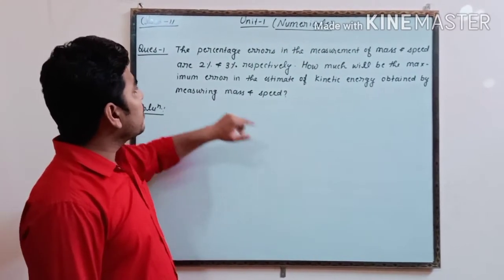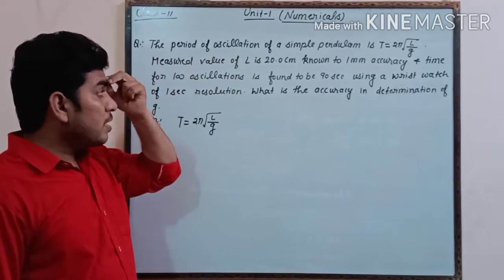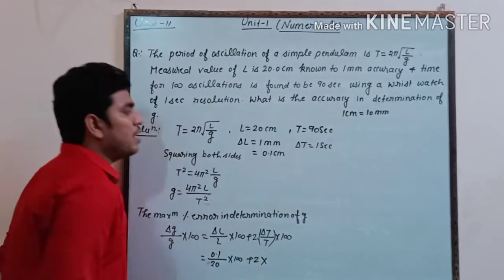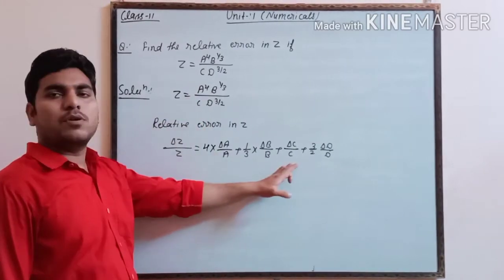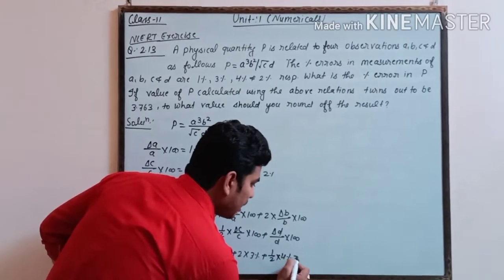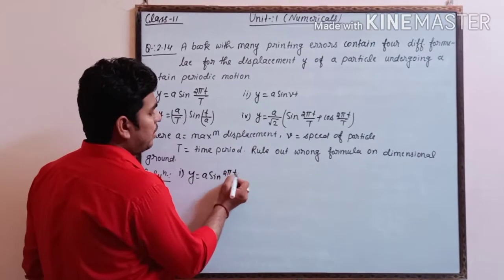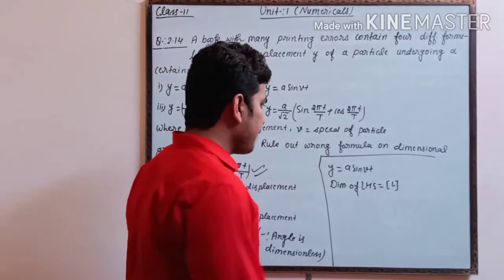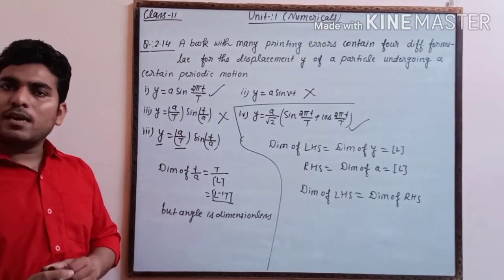Cl-11(unit-1) Numericals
Units & Dimension